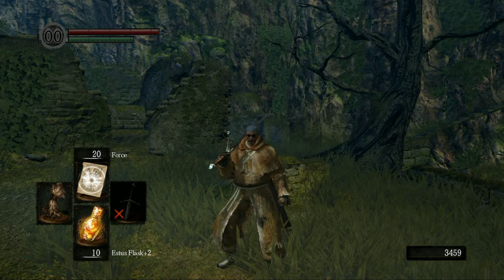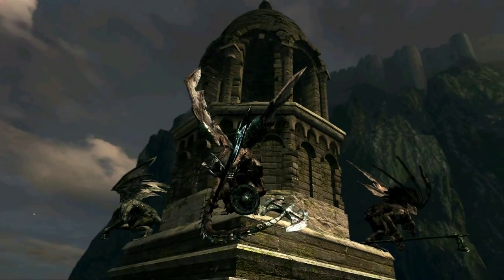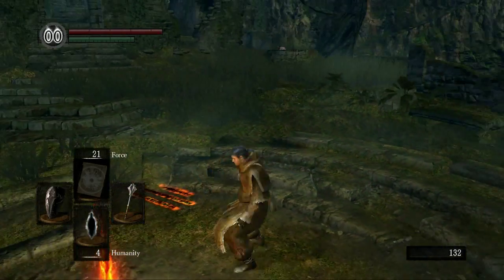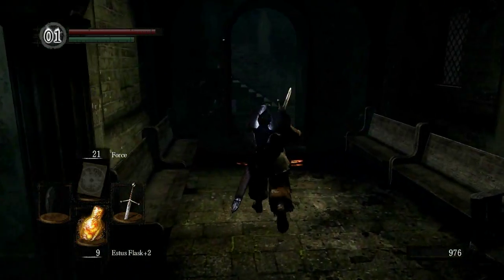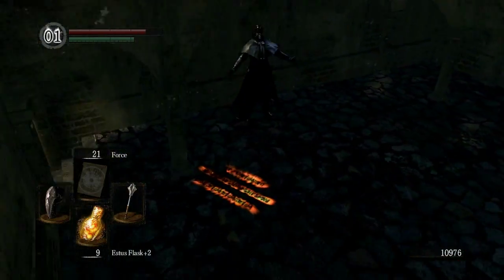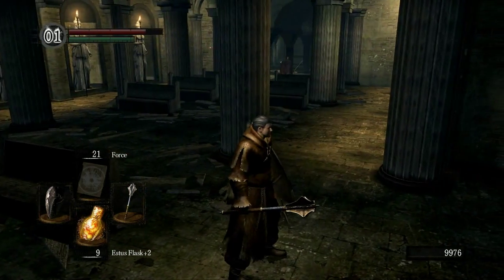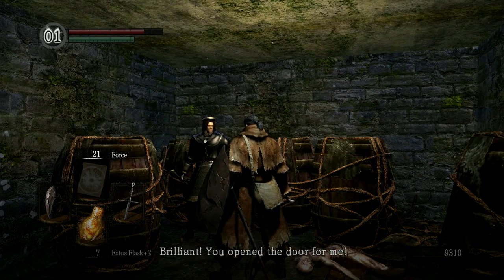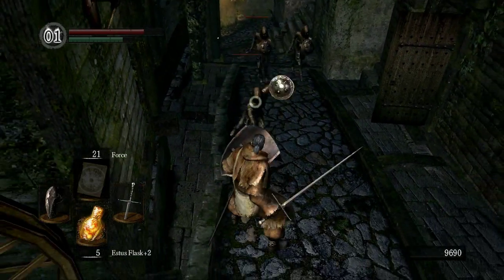Dark Souls - Cleric/Sorcerer 2 - Pile of Hollows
More force miracle next time I promise!